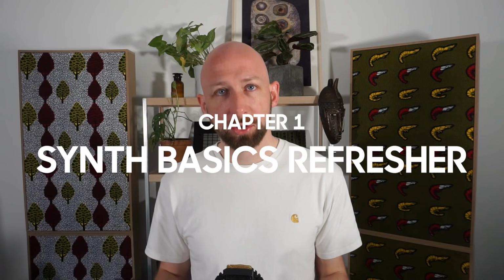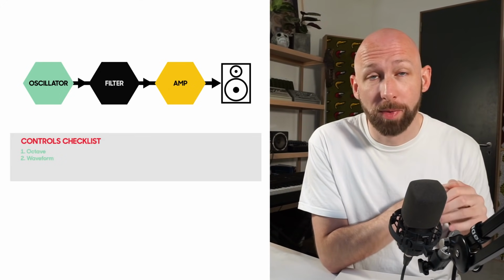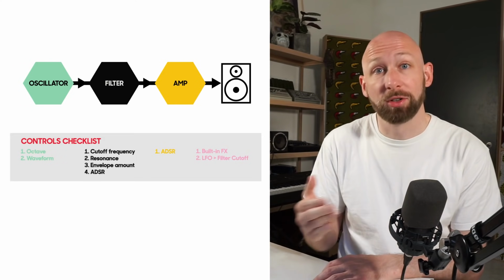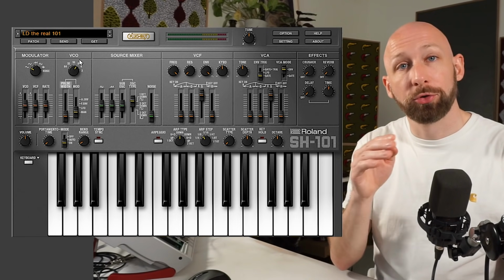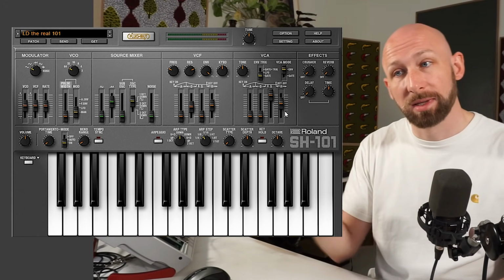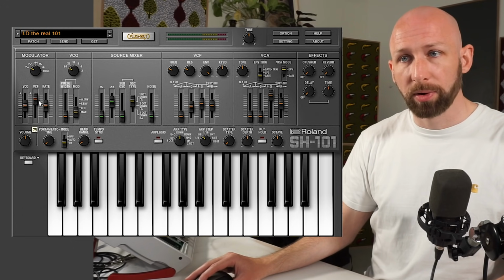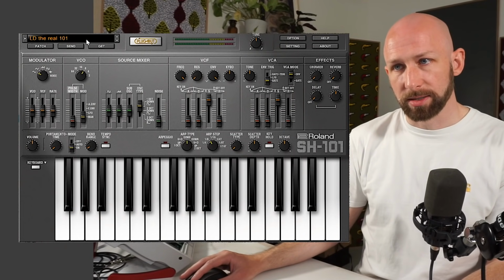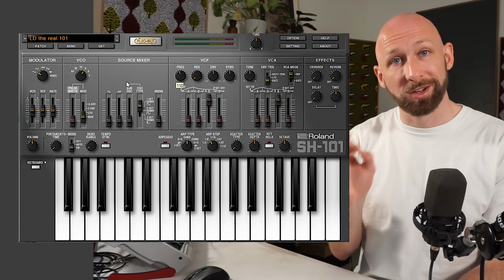How to learn any synthesizer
In this video I show you:
- A quick overview of how ALL synthesizers work
- A simple workout on how to familiarize yourself with with any synth you get
- Some simple synth recipes
- An example of this process using the Roland SH-101
- A sound design technique called "self-oscillating" filters, to create sounds like Jamie XX - Gosh.

At Underdog Electronic Music School we run interactive online classrooms for all levels of music producers. We do "bootcamps" for beginners (no prior knowledge required!) and "deep dives" for intermediate producers. We are also available for private coaching and advice.

Contents:
0:00 Introduction
1:07 Subtractive synthesis concept
3:20 The synthesis diagram
3:39 The synth workout
5:44 Synth fomulas
6:16 The value of a limited synth
8:09 The synth workout on an SH101
13:01 Doing the synth fomulas on the SH101
15:32 The advantages of more advanced synths
17:42 Sound design technique: Self-oscillating filters